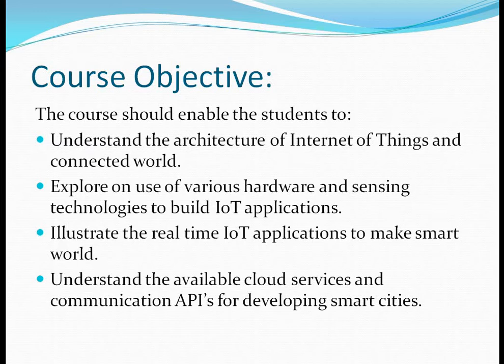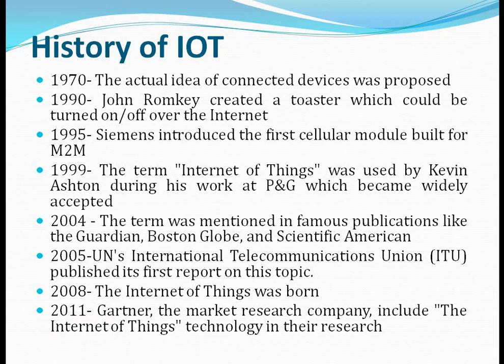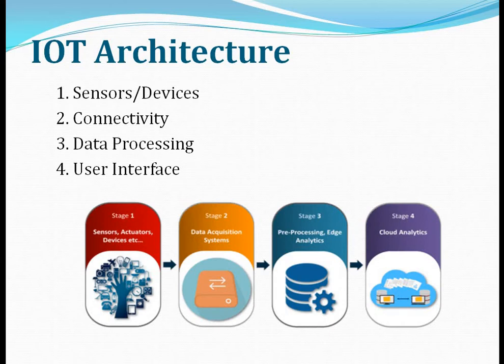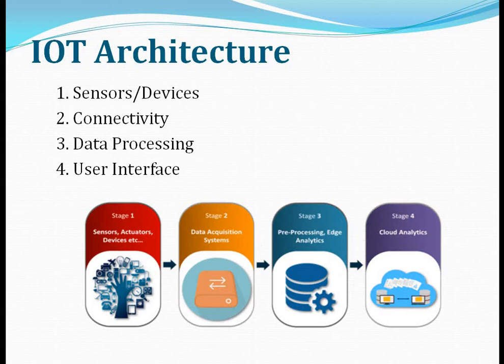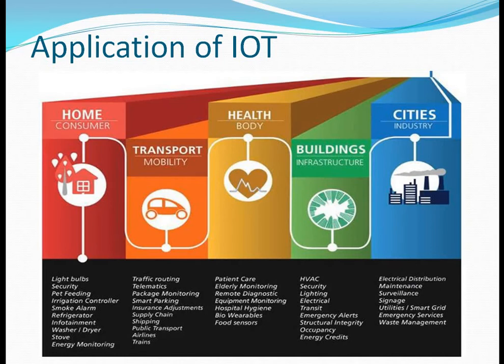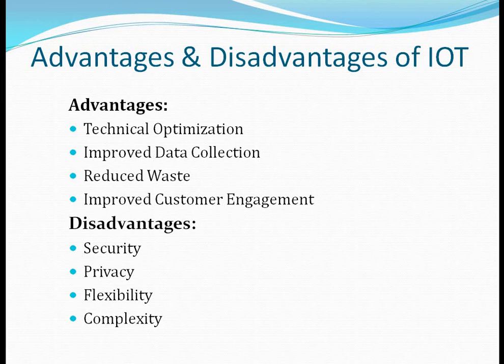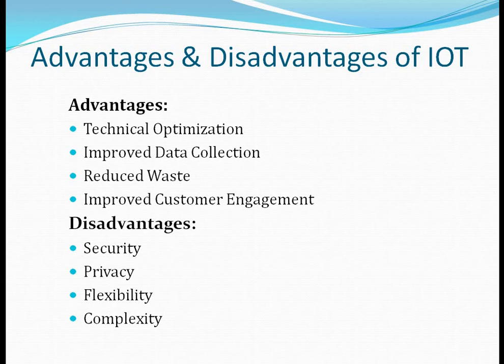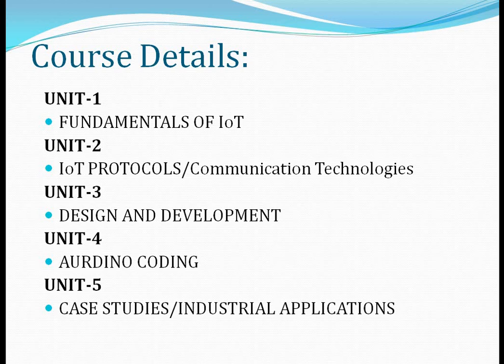Introduction to IoT by Ch Raghuram